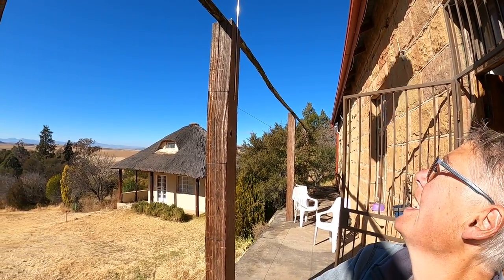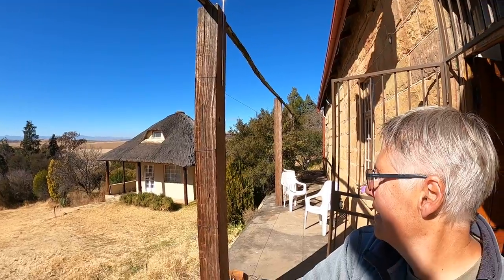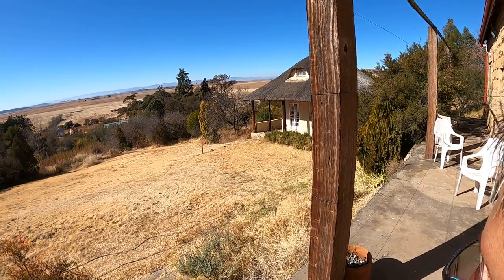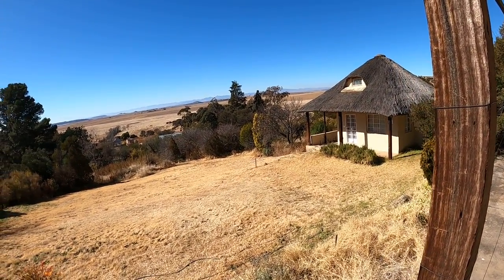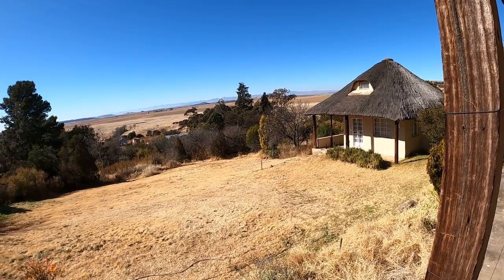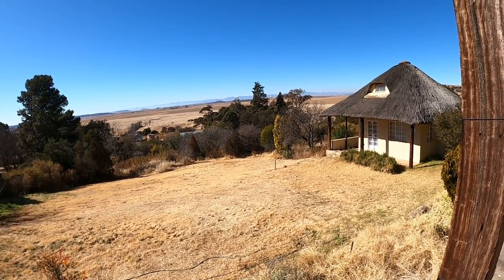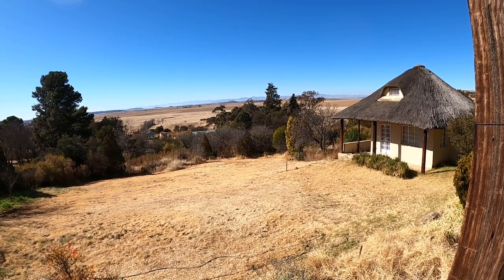Vlog #82 No flying today to windy!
Just keeping in touch beautiful day here in South Africa but to windy to fly. I got my new GoPro 8 Hero Black to replace my Hero 7 which developed a fault so testing it out.

Keep safe out there.

Happy flying.